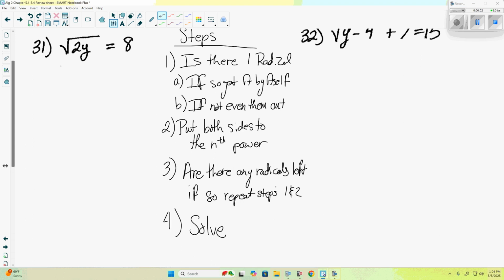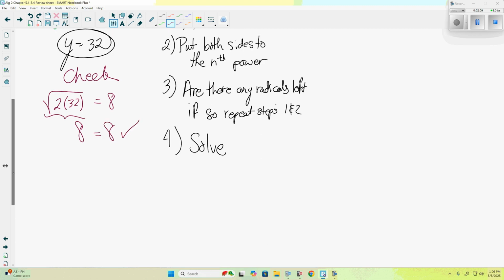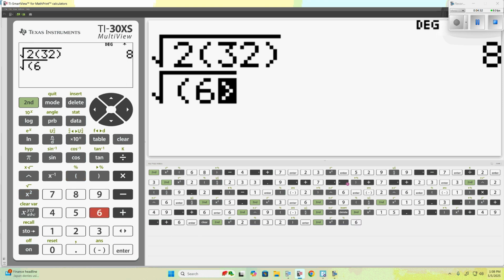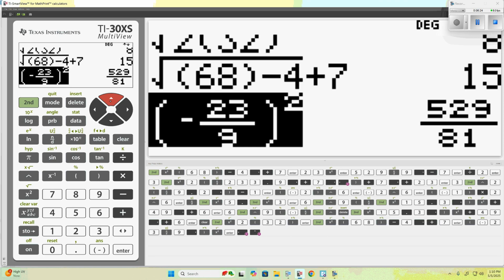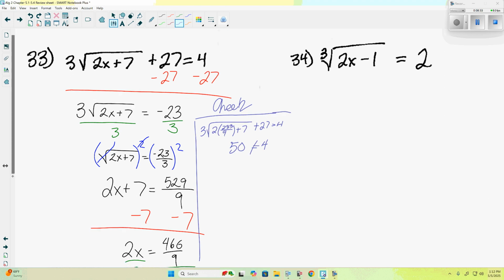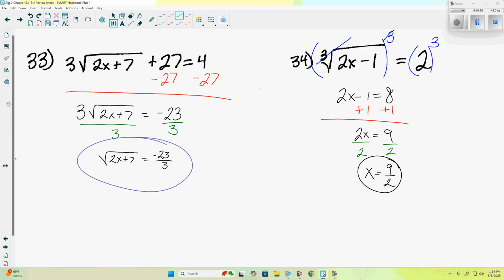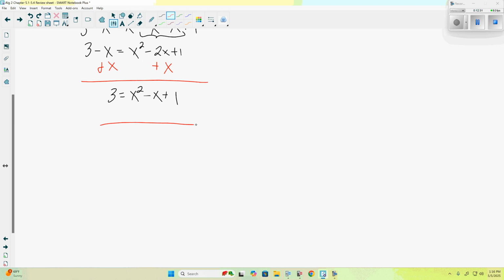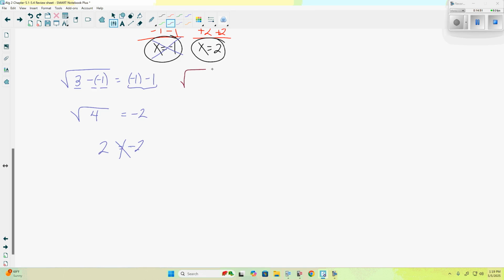Algebra 2 Chapter 5 Review (2)